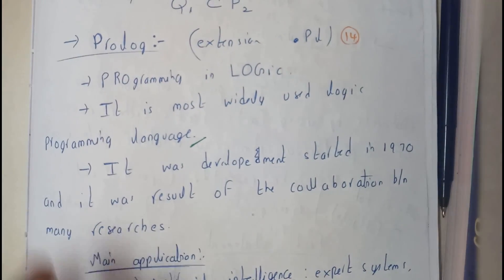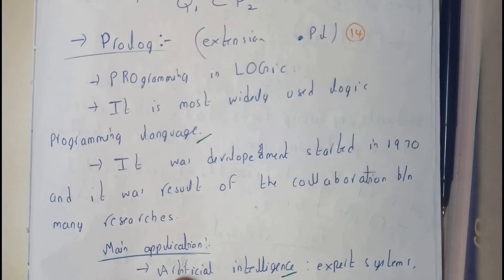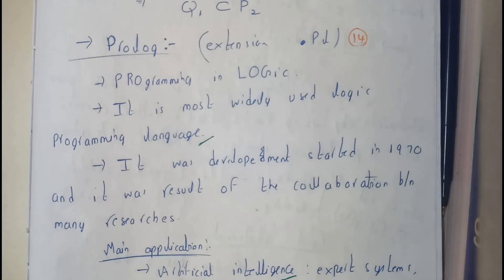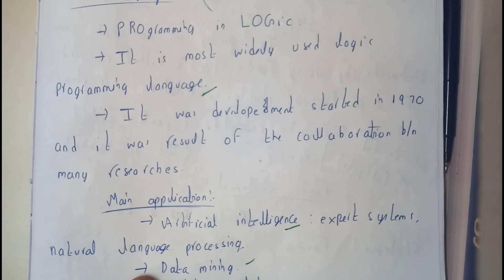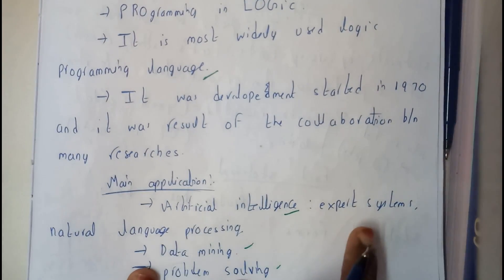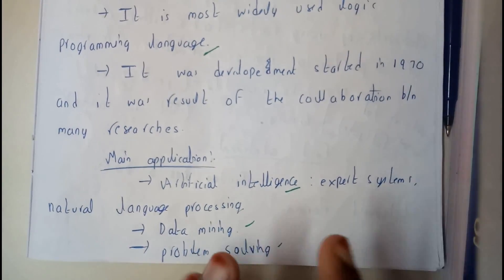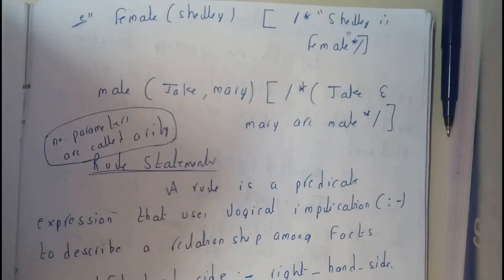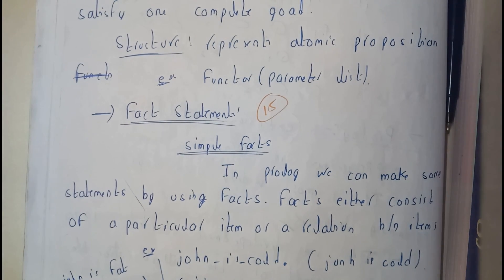14 all about prolog